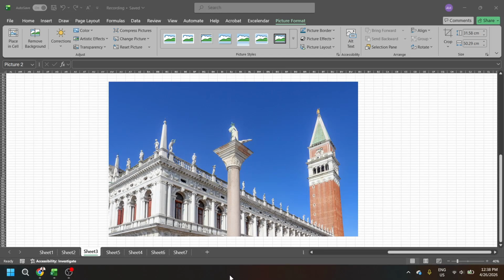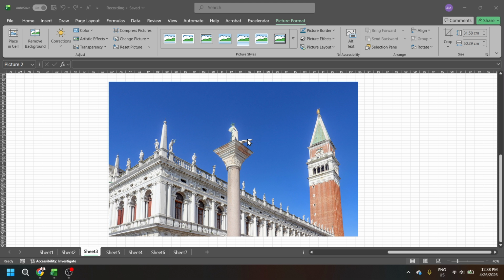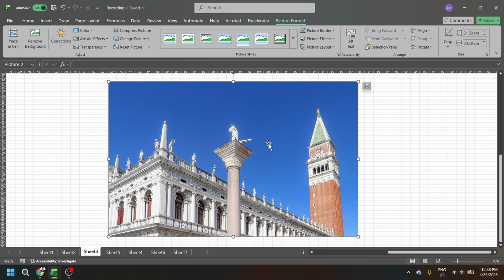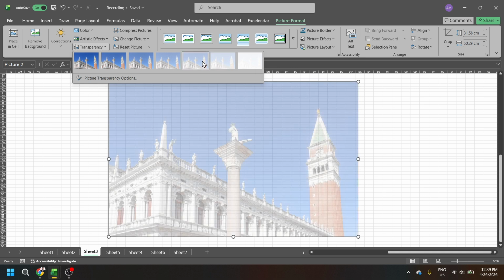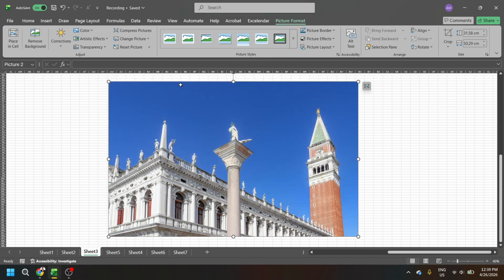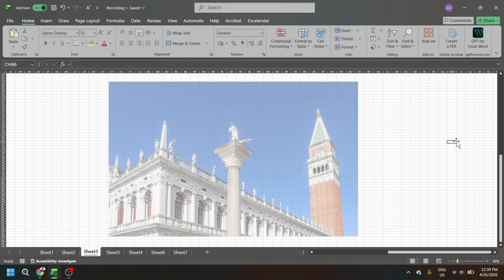How to Change Picture Transparency in Excel (Updated 2026)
In this video, we discuss how to change picture transparency in Excel to soften images or create subtle backgrounds behind your data. You'll learn to adjust image transparency using the slider or presets, making text and numbers easier to read while maintaining a polished design. Whether you want to make a picture transparent for a watermark or adjust opacity for a backdrop, this tutorial covers the steps from selecting the picture to fine-tuning transparency levels.

00:00 Introduction
00:15 Selecting Your Picture
00:34 Activating Picture Format Tab
00:58 Alternative Format Picture Pane
01:10 Adjusting Transparency with Slider
01:34 Live Preview and Tips
01:54 Reverting Transparency Changes
02:18 Print Preview and Saving